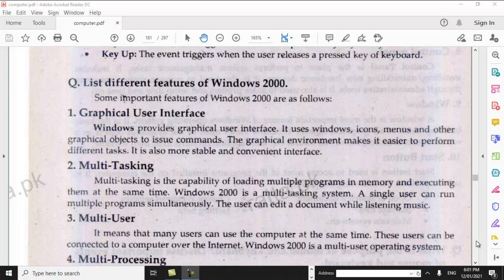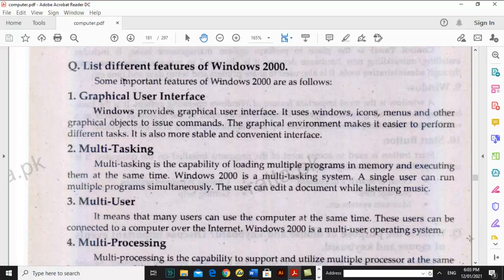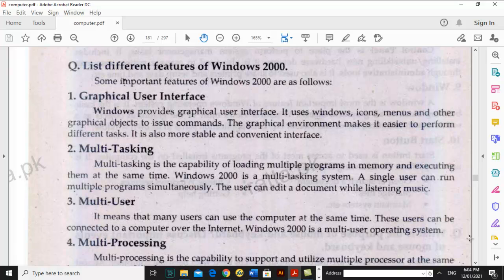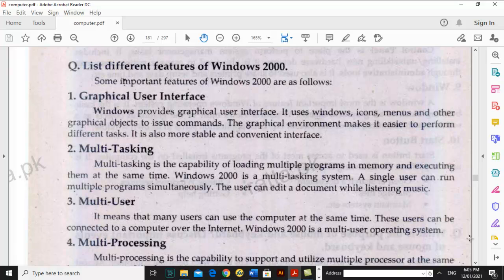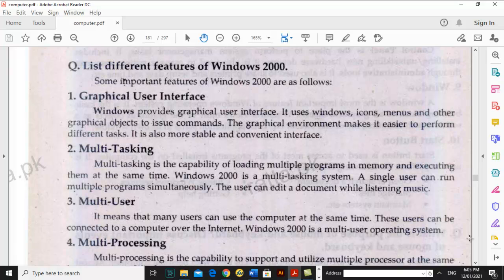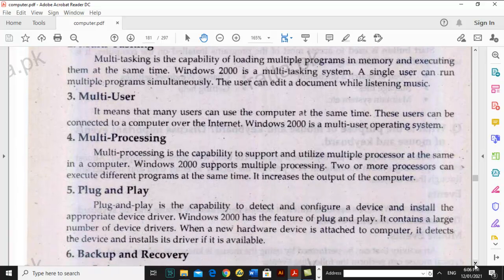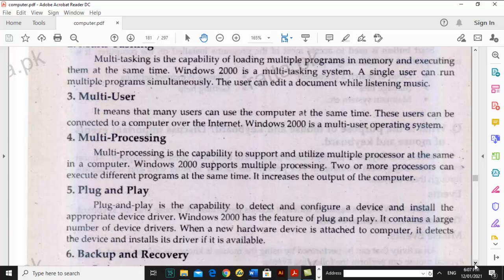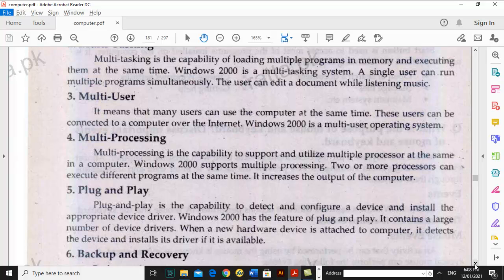Features of Windows Lecture No. 22